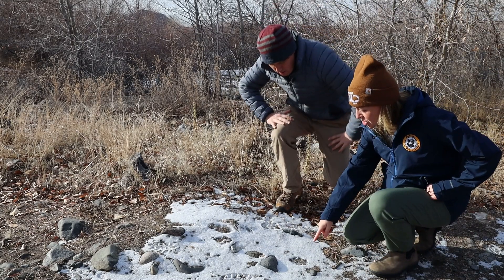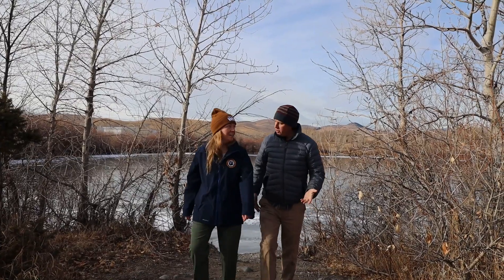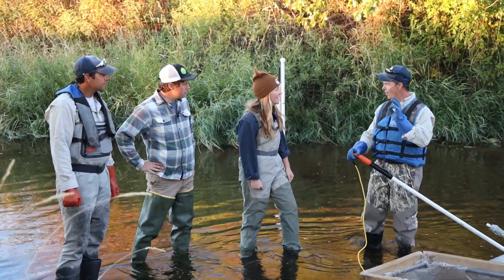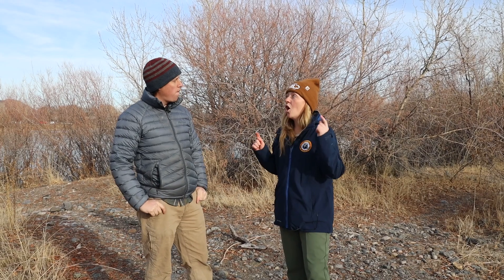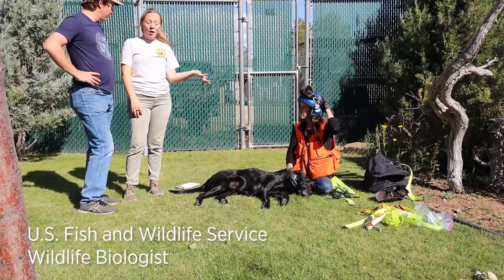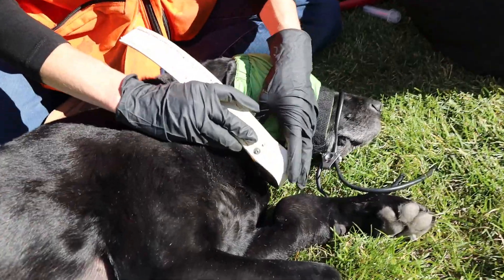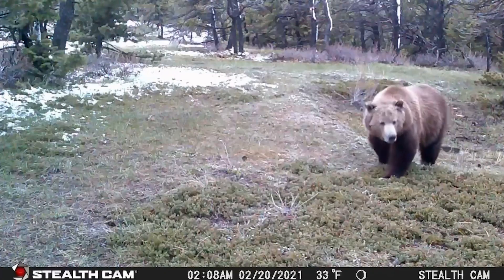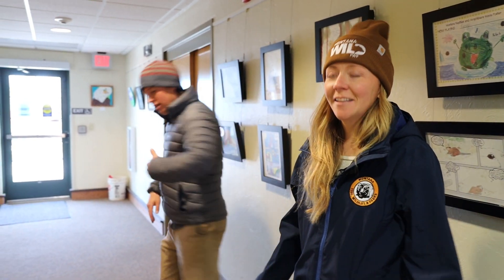How scientists study wildlife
How do scientists study hard-to-find wildlife? From electrofishing in streams to tracking herds by air, sedating large carnivores for research, and capturing candid moments with trail cameras- discover the incredible tools and techniques that bring wildlife science to life!

Discussion questions:
📌If scientists were trying to catch your adopted species on a trail camera, what type of habitat should they put your camera in? The forest? The mountains? In a cave? Underwater?
📌If scientists did catch your animal on camera, what might they see them doing? Digging? Climbing? Looking for food?
📌Describe some of the challenges scientists might have getting trail camera footage (or other footage) of your adopted species.   Can you think of any creative ways to address this challenge?  (ie:  better camouflage for the camera, finding ways to prevent false triggers of the camera like weather,  better batteries for the camera).
📌Do some research! What are some ways that scientists study your adopted species?
📌Get creative! Can you think of some new ideas for how a scientist could study your adopted species?